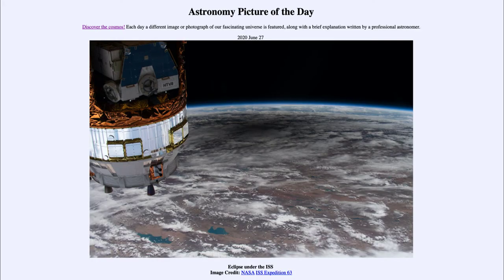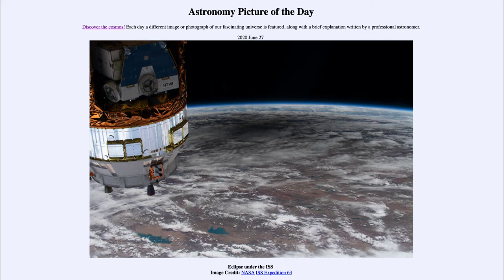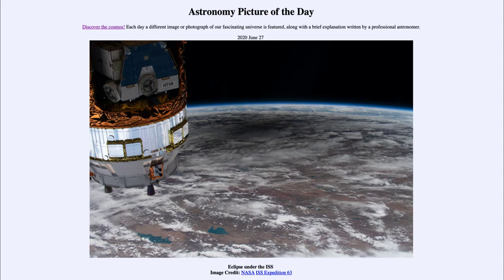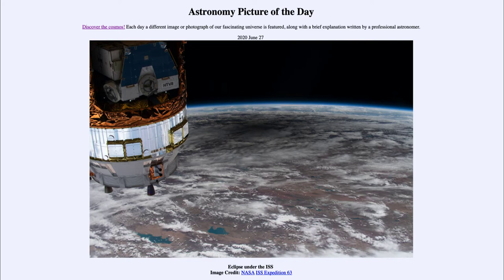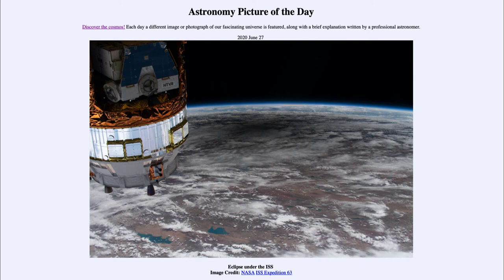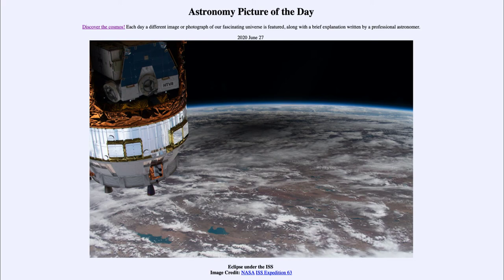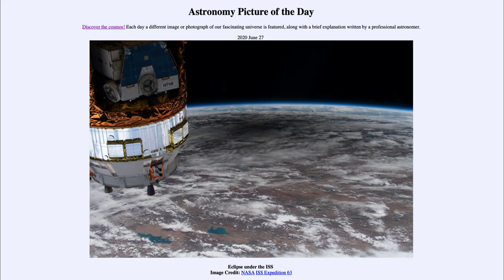2020 June 27 - Eclipse Under the ISS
In today's image, we see an image of the solar eclipse of June 21. In this case, we see it from a different perspective. We are looking down on the Earth's shadow from the International Space Station.